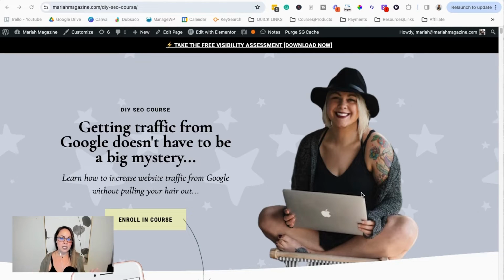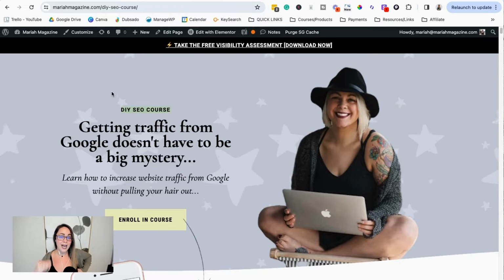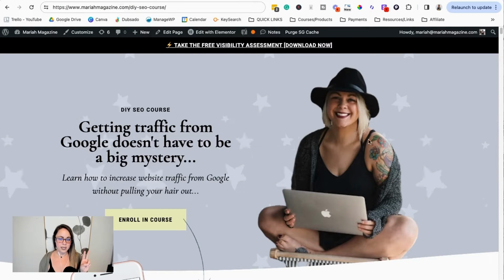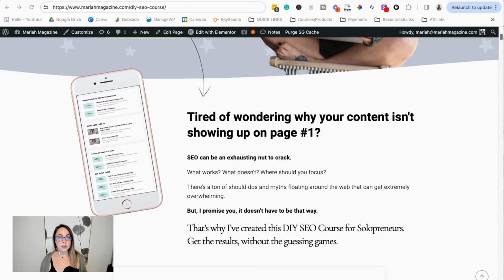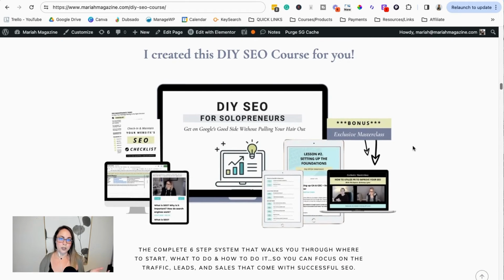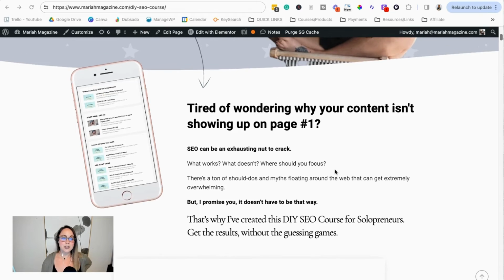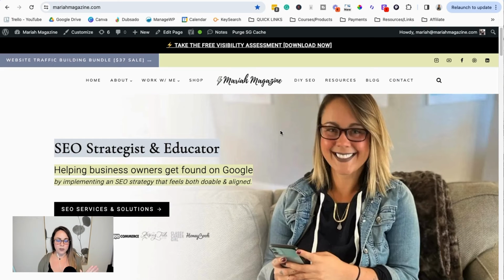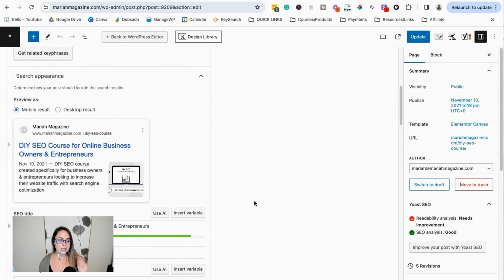How to Optimize a Page for SEO | On-Page SEO Optimization Tutorial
Wondering how to optimize a page on your website for SEO? Not sure where to put your SEO keywords for on-page optimization?

In this video, I'm talking to walk you through *exactly* where to put your target SEO keyword when it comes to optimizing your content, including some additional tips & suggestions along the way.

If you want to boost your visibility on Google, this on-page SEO optimization tutorial was made for you.

Let's dive in and level up your SEO game together!

► ABOUT ME: I'm Mariah, an award-winning Organic SEO Consultant & Educator for online business owners. I deeply believe that showing up on Google, increasing your visibility (organically), and marketing your business doesn’t have to be as difficult & overwhelming as everyone makes it. With 8+ years of experience as an entrepreneur in the online & digital marketing space, I’ve helped over 100+ clients get their websites found on Google by implementing a strategy that feels both doable AND aligned.